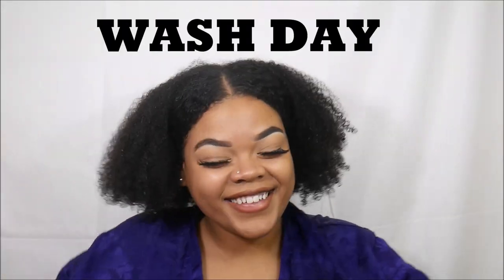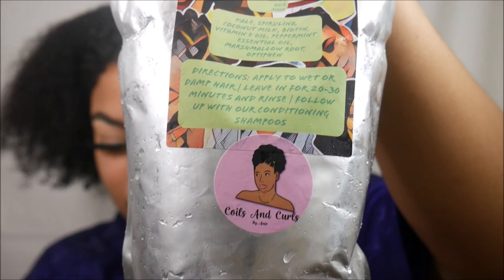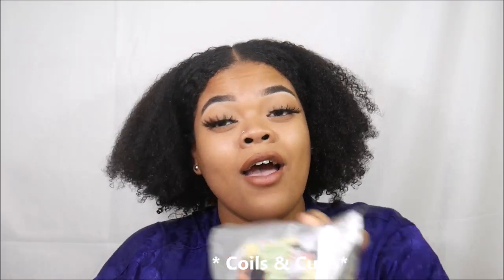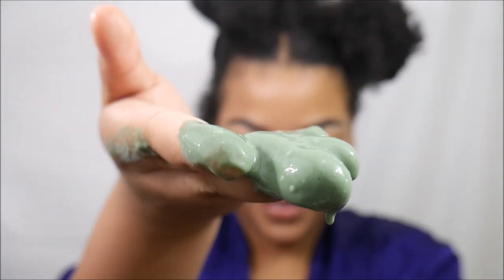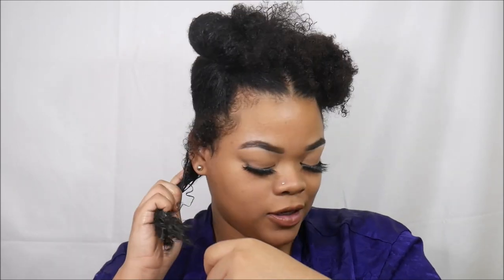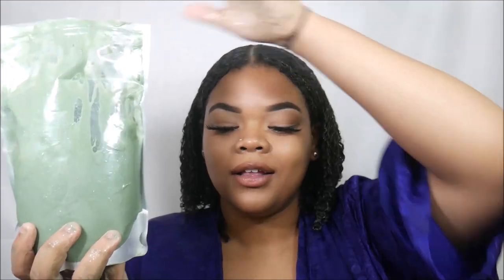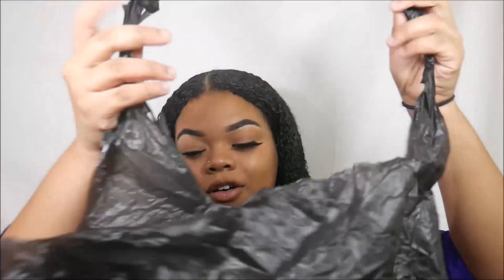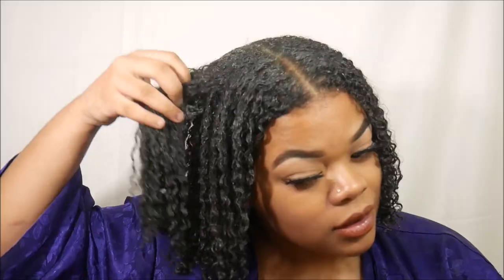THIS PRODUCT CHANGED MY LIFE!| Coils & Curls by Anie + Safiya Bae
Hi Everyone, hope you enjoy my video. There is a lot more content coming soon and it will only get better. I am still learning. Let me tell y'all about this deep conditioner It is so bomb and this is a completely 100% honest review. My hair is loving this deep conditioner plus Coils & Curls by Anie is black owned, vegan, and cruelty free .

PRODUCTS USED:
Green Team Deep Conditioner - Coils & Curls by Anie

YouTube Music - I Cannot Forget You Yet